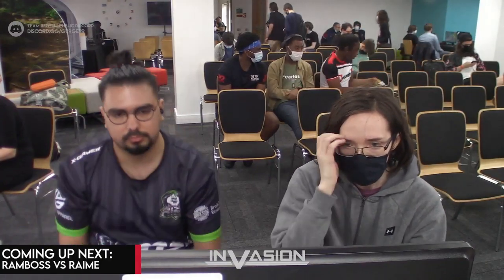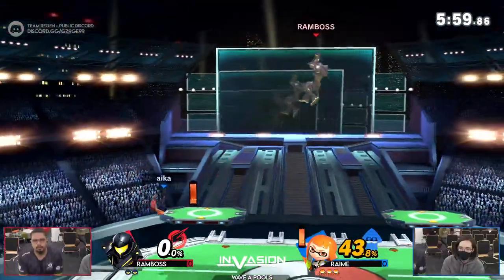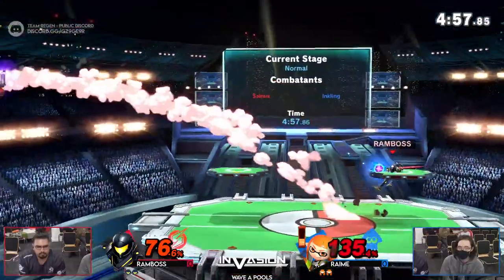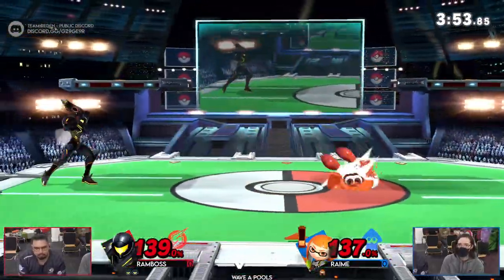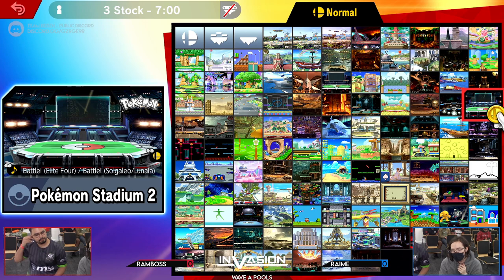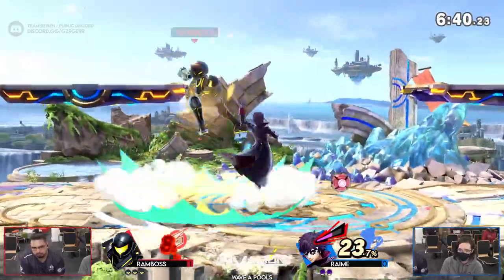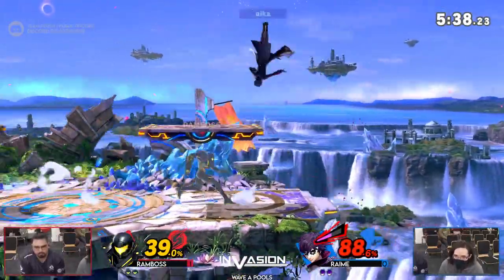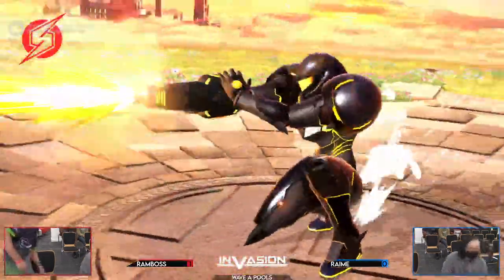Invasion: Pools Winners R3 - RIZE|Ramboss (Samus) Vs Raime (Inkling,Joker)